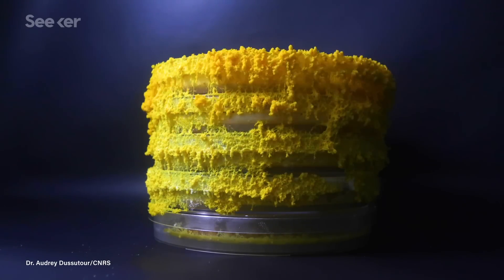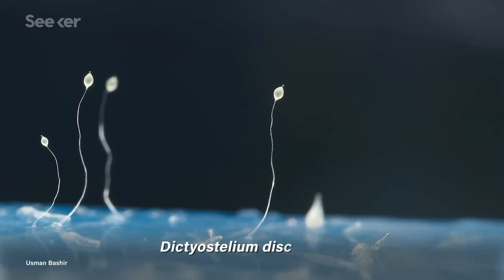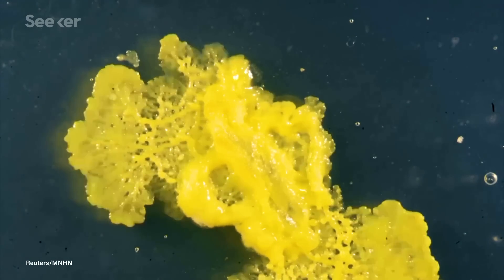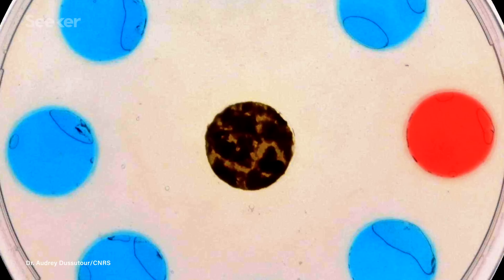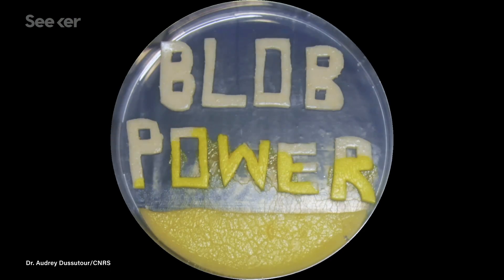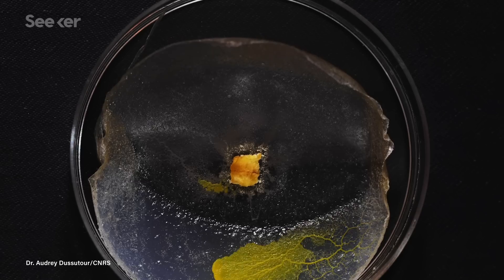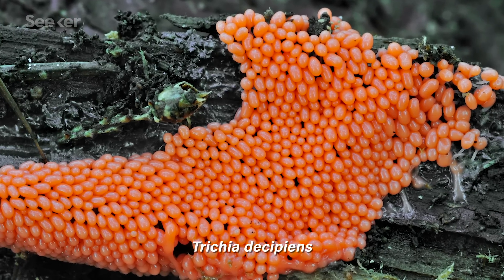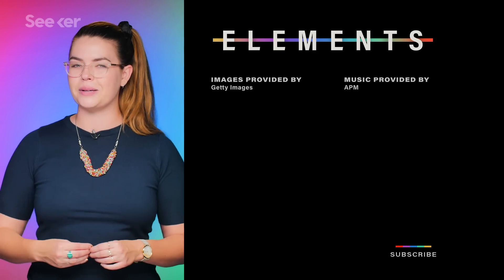What Has No Brain, 720 Sexes, And the Ability to Self-Heal?!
With its ability to self-heal and farm bacterial “crops,” slime mold is challenging everything we know about intelligent life.

A strange brand new organism is on display at the Parc Zoologique de Paris; a slimy, brainless organism nicknamed “Le Blob.”

Le blob is not an animal, but a slime mold—it has no eyes, no ears, no mouth, and no limbs. But Le Blog is mobile, the organism can communicate, heal itself, and it has nearly 720 biological sexes.

But what exactly is a slime mold?

Slime molds like Le Blob are protists, belonging to the phylum amoebozoa, and within the world of slime molds there are two very different kinds: cellular slime molds and acellular slime molds.

Cellular slime molds are tiny amoebas that require a microscope to see, but they can clump together into a slimy blob that acts as one whole superorganism. That’s why this kind of slime mold is sometimes called the social amoeba—they like to get together and hang out under the right conditions.

But Le Blob is the other kind of slime mold, the acellular kind. Le Blob’s official name is Physarum polycephalum and the organism still starts out as an amoeba but eventually, as it continues to grow, the nuclei divide but the cell does not essentially forming one giant cell made up of many, many nuclei called a plasmodium. And Le Blob likes to move, like a lot.

And the slime molds adventurous behavior is not the only thing that makes them special.

Find out more about this peculiar new organism and all there is to learn from slime molds like Le Blob on this Elements.

Slime Molds Remember — but Do They Learn?
"Most importantly, slime molds can be taught new tricks; depending on the species, they may not like caffeine, salt or strong light, but they can learn that no-go areas marked with these are not as bad as they seem, a process known as habituation."

"When ripped in half, the halves continue to grow independently and the nuclei in each half continue to divide and develop in sync. This makes the organism uniquely appealing to cancer drug research, said Jonatha Gott at Case Western University, because it provides researchers with multiple identical samples dividing at the same time."

"Enter the slime mould (Physarum polycephalum), already known to be able to solve simple mazes. The researchers, Jeff Jones and Andrew Adamatzky of the University of the West of England's Centre for Unconventional Computing, decided to model the slime mould in a computer and see if its behaviour would provide a travelling salesman solution."